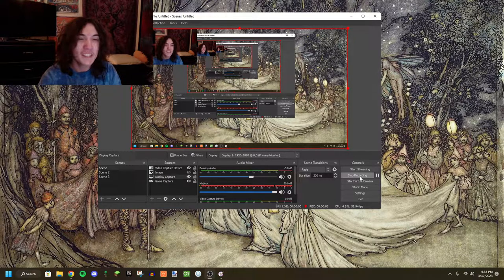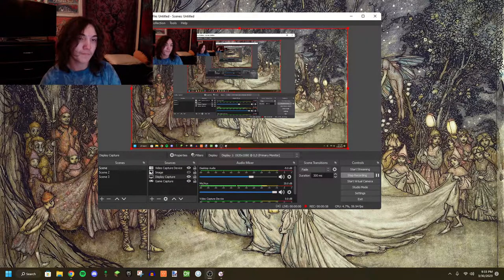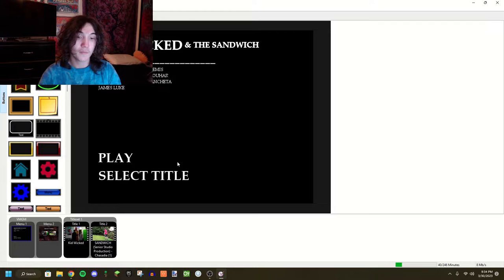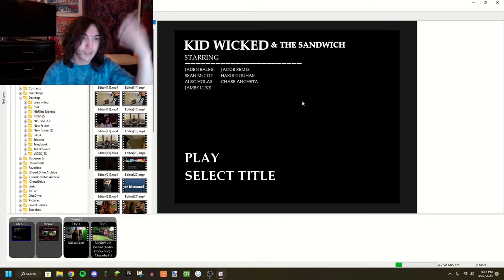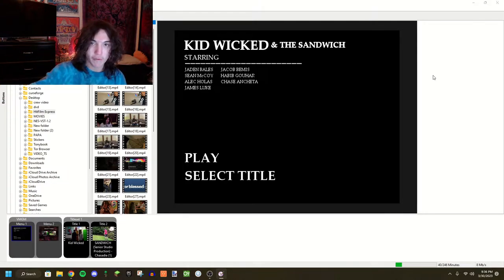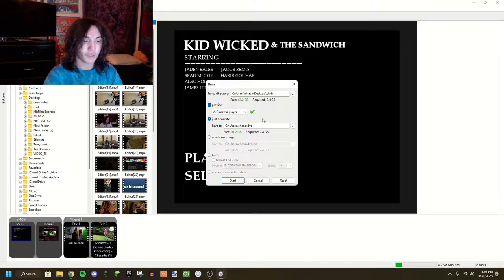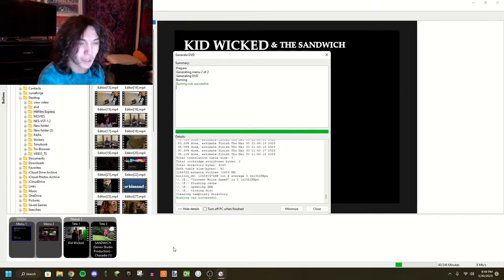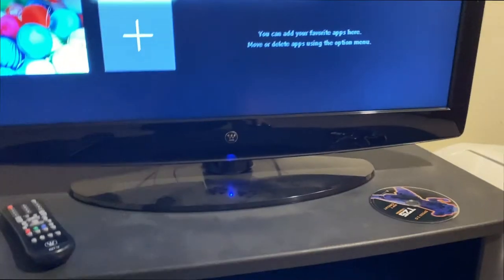How To Burn DVD Video [+ create menu] (EASY 2024)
intro: 0:00 - 0:43
SLIDESHOW DEMO: 0:43 - 1:14
DVDSTYLER: 1:14 - 4:06
TESTING 4:06 - 5:13
Outro - 5:13

-Chasadia♛